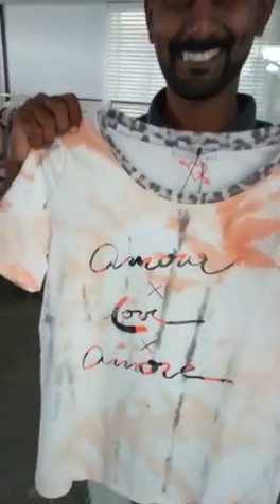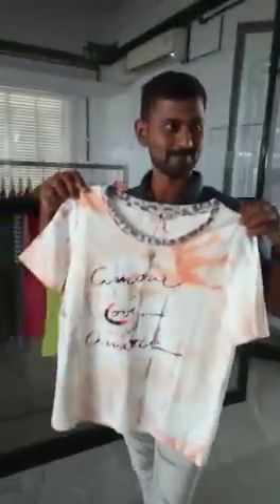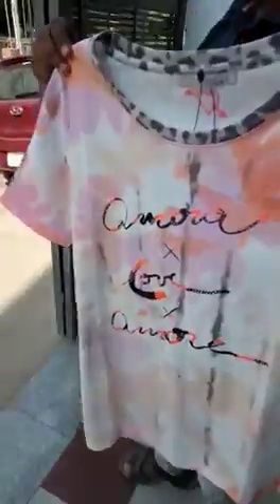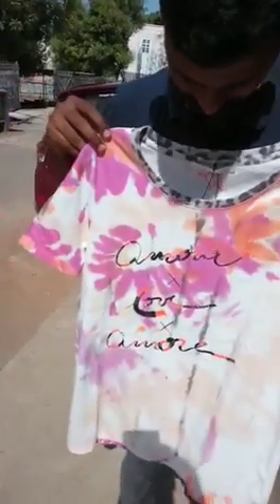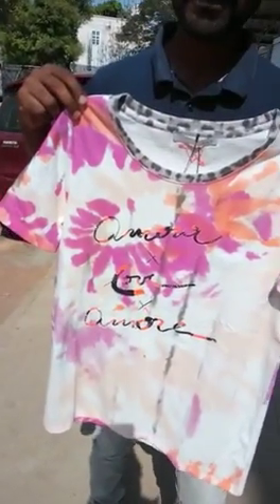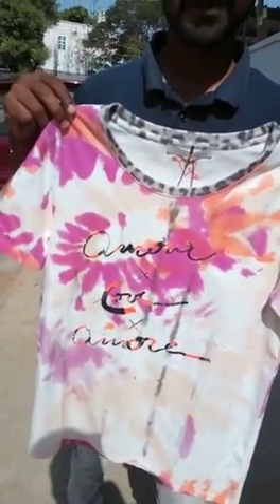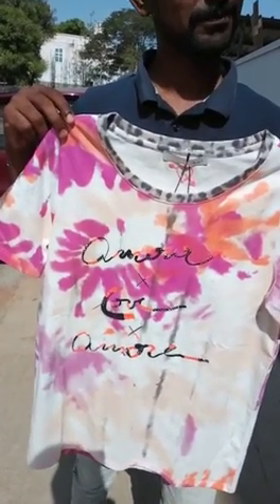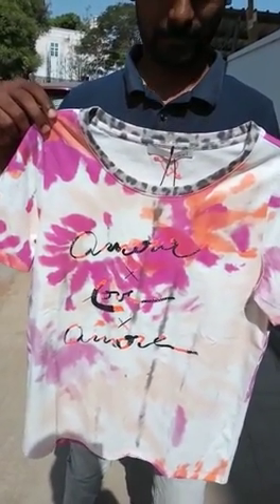Photo chromic dyes print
Video from Rahman